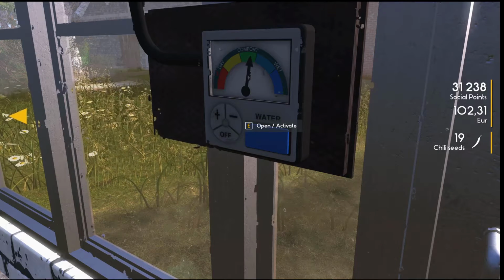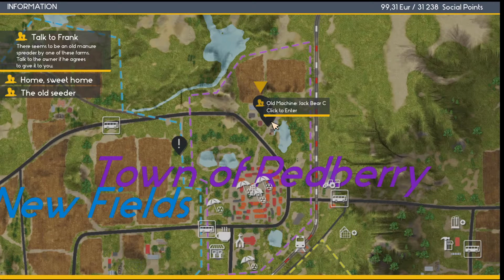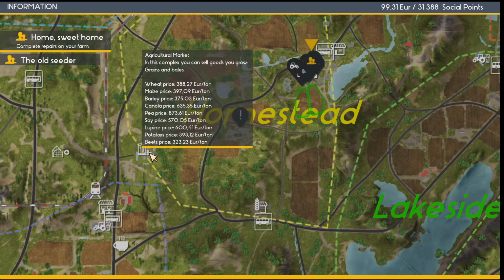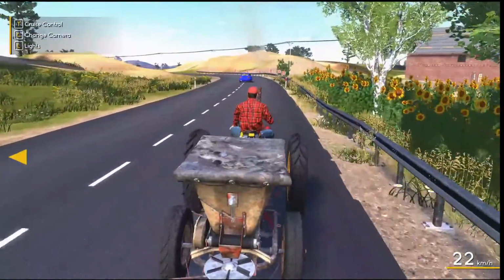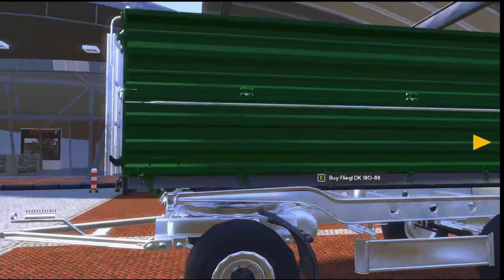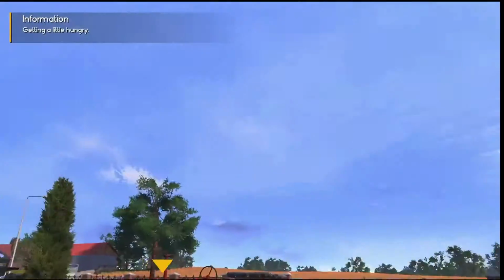NEW TRACTOR AND $200 bucks spent, THANK YOU TOPLITZ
New update bring a new tractor and some other pieces of machinery and new crops that added a building to the farm.